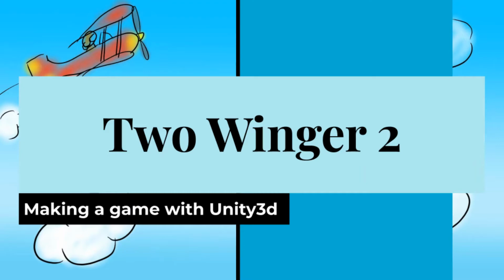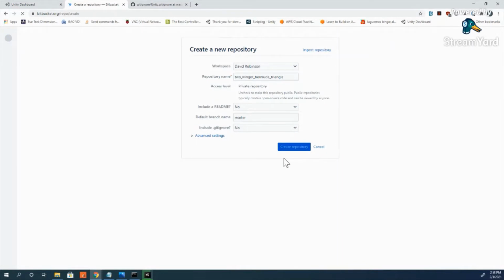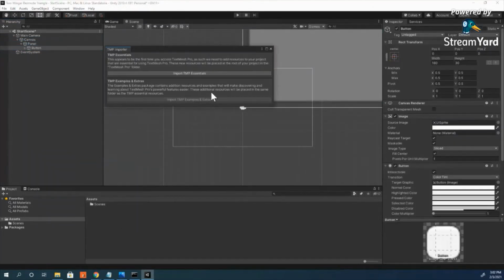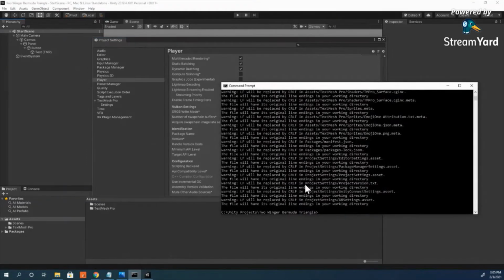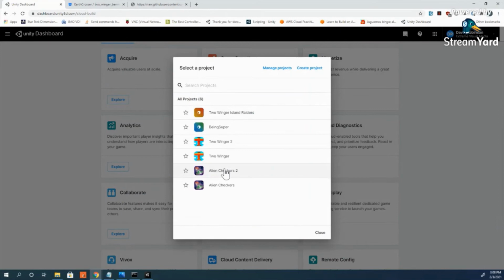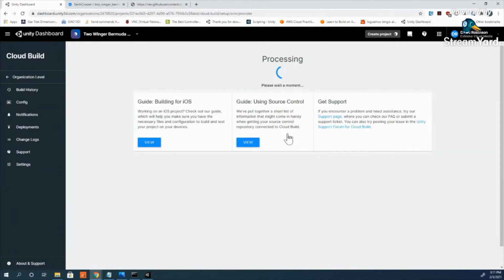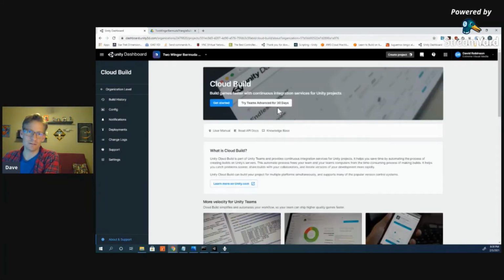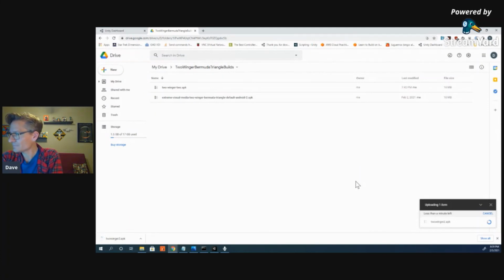Unity3d Tutorial Two Winger 2 Into the Bermuda Triangle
This video is the first part of a video tutorial series where I will demonstrate how to create a video game with Unity3d.  This video is primarily about just getting setup and creating a build for android.
In this video I cover:
Creating a new unity project
Setting up version control with Bitbucket
Modifying a scene in the Unity Editor
Using unity cloud build and
Installing the build artifact (android apk file) onto a Pixel 2